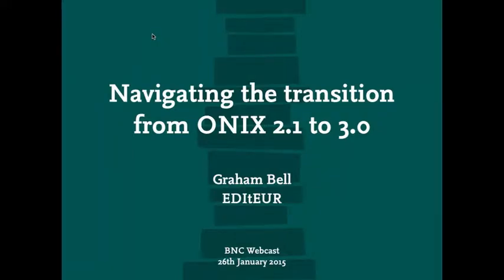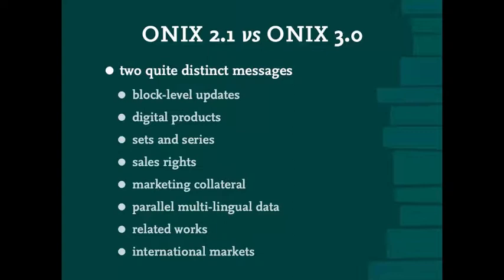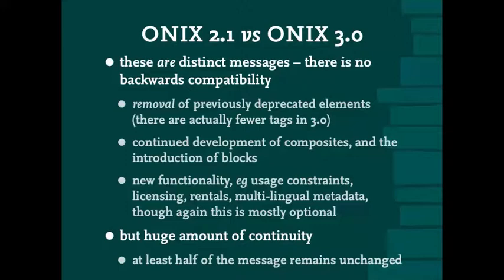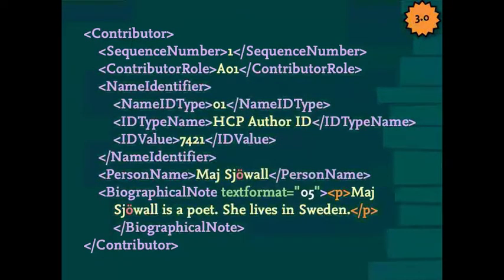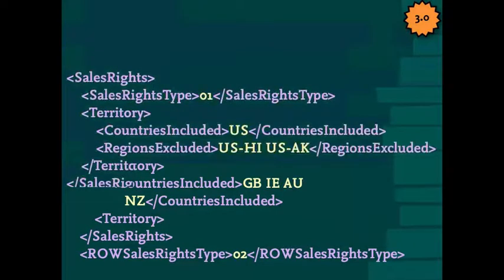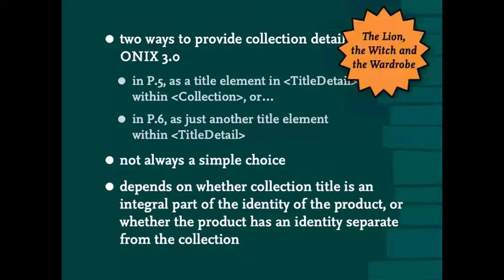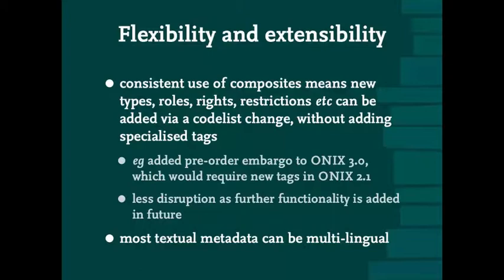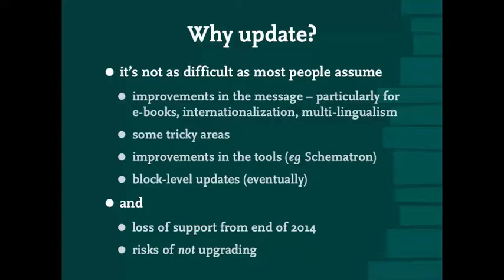ONIX 3.0 Webinar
Join Graham Bell, Executive Director of the global ONIX standards organization EDItEUR, to learn what you need to know about transitioning from ONIX 2.1 to ONIX 3.0. What are the differences between the two versions? Which changes are easy to make, and which will take more planning? How can you get started?

More about Graham Bell:

Prior to his recent appointment as the organization’s Executive Director, Graham served EDItEUR as its Chief Data Architect, where he focused on the continuing development and application of ONIX for Books, and on other EDItEUR standards for both the book and serials sectors. Graham previously worked for HarperCollins Publishers in the UK, where most recently he was Head of Publishing Systems. He has over a decade of experience with ONIX for Books.